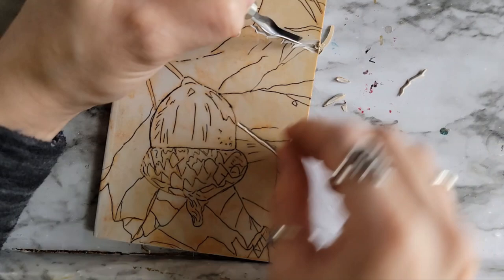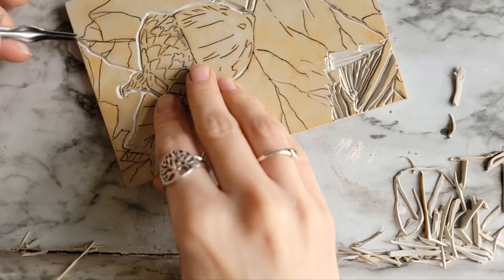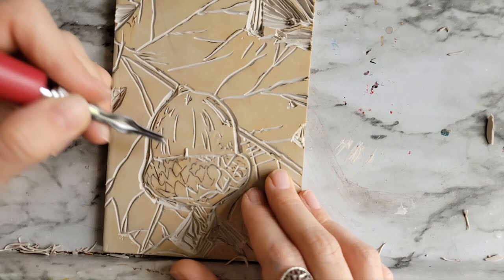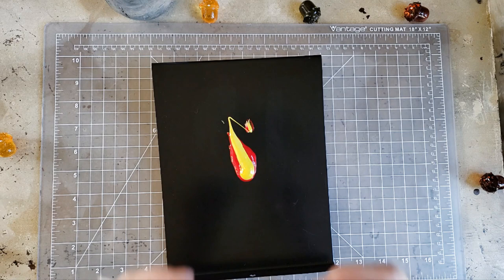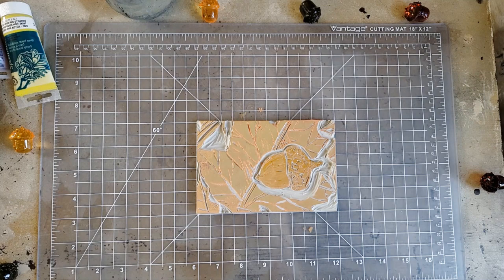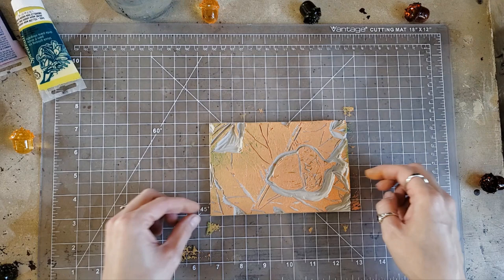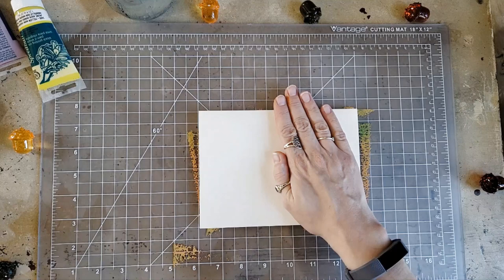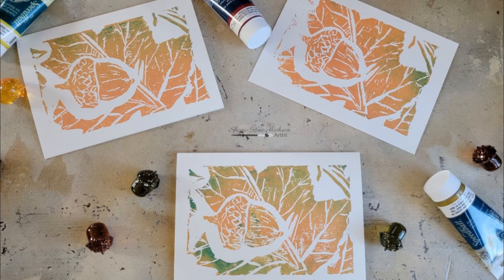Fall Themed Printmaking+Relaxing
Today I am drinking some tea and relaxing while making some fall themed linocut prints.